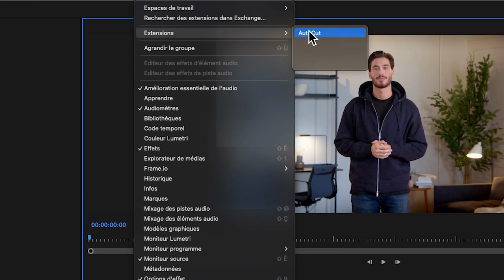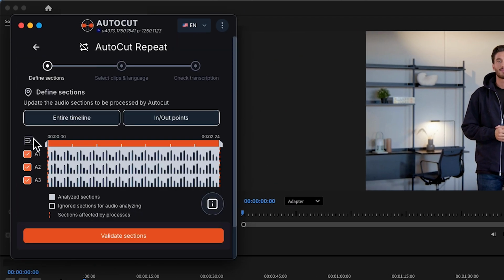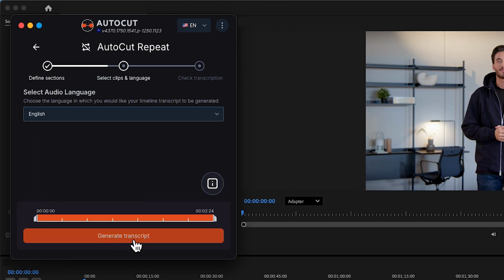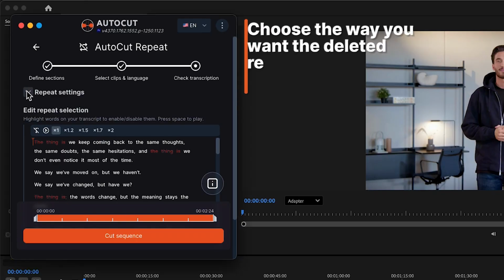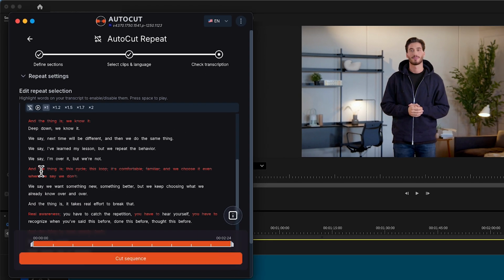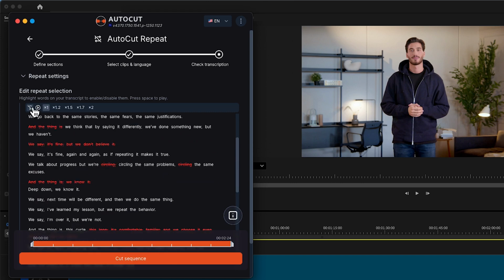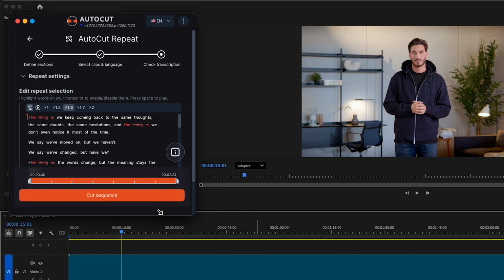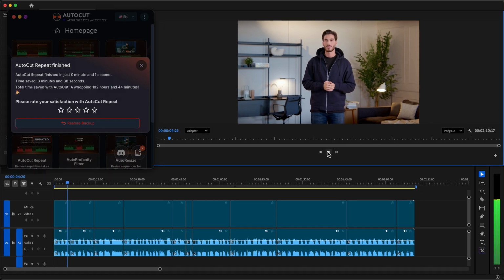How to cut repeated takes in Premiere Pro & DaVinci (AutoCut 2026)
Available for Premiere Pro & DaVinci Resolve

Learn how to use AutoCut Repeat to detect and remove repetitions or bad takes automatically in Premiere Pro & DaVinci Resolve.